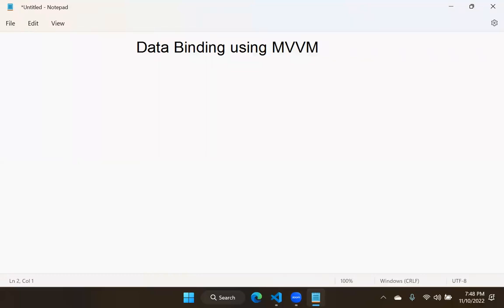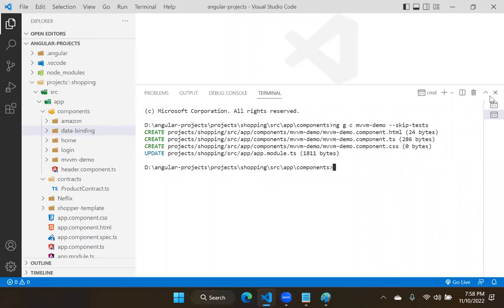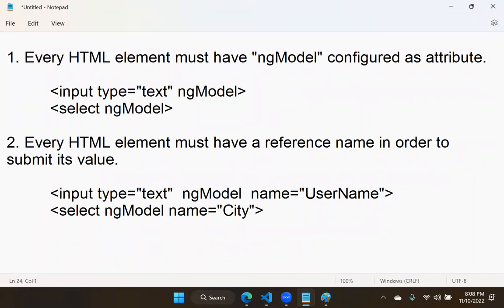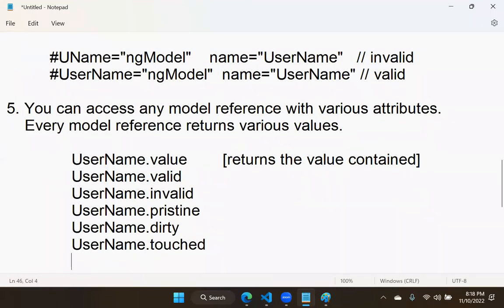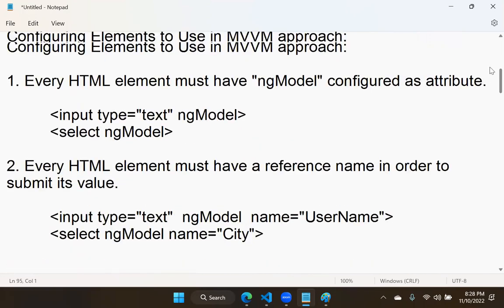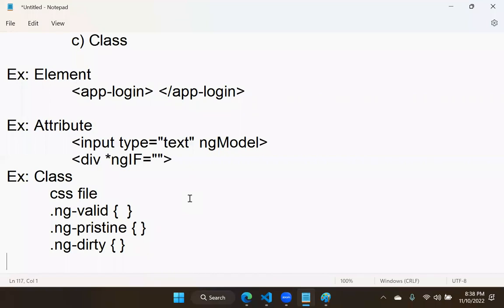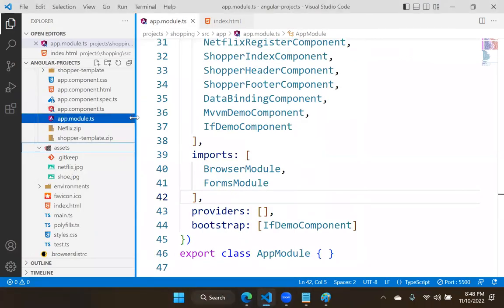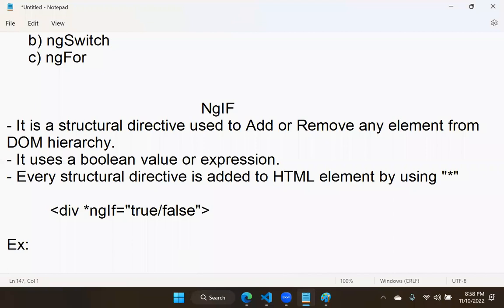23 Angular 14 10th Nov